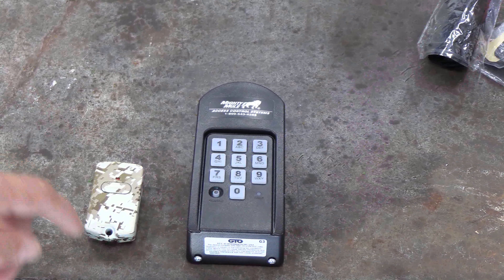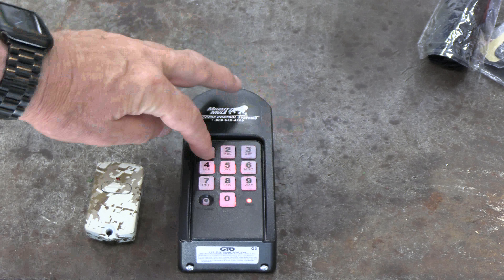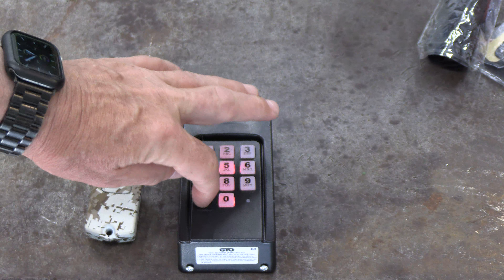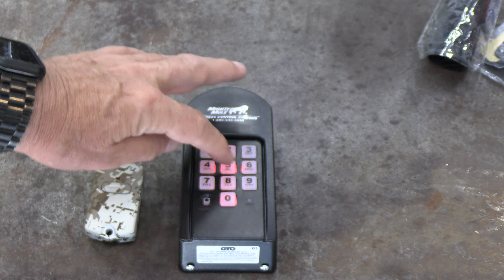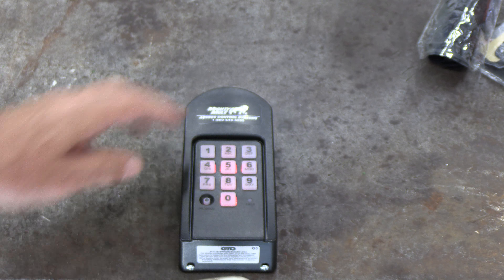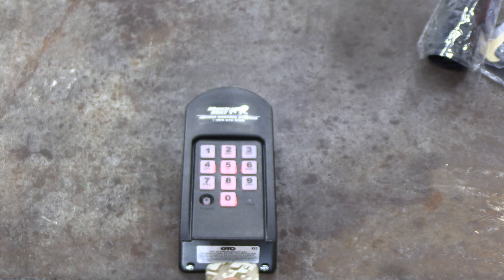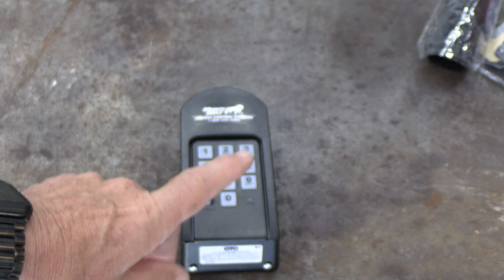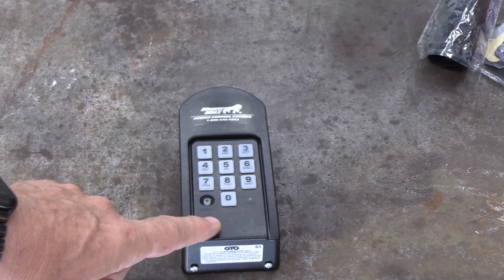Mighty Mule Wireless Keypad FM137 Learn Transmitter Code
Let's teach the mighty mule FM137 wireless digital keypad the proper opening frequency. This is known as the learning mode. We will program the keypad so that it transmits the frequency from a wireless remote that has been programmed to the gate opener.